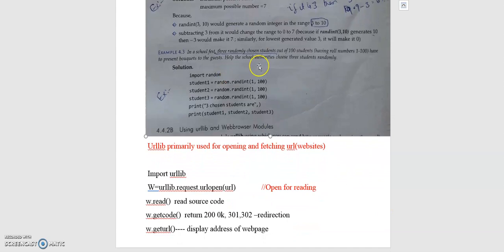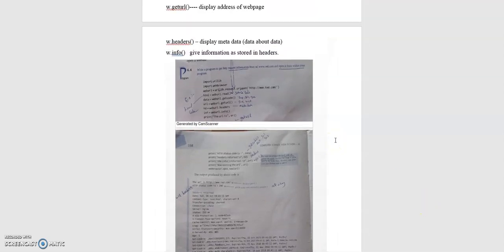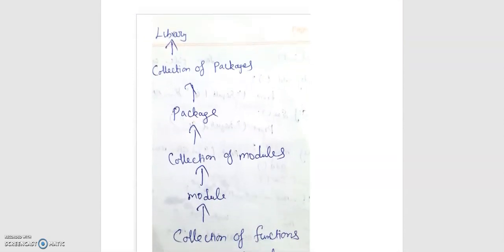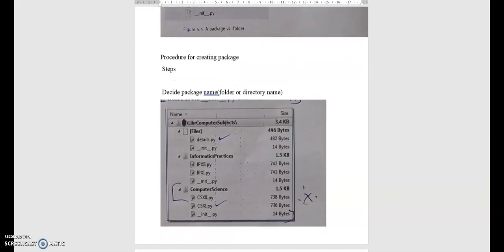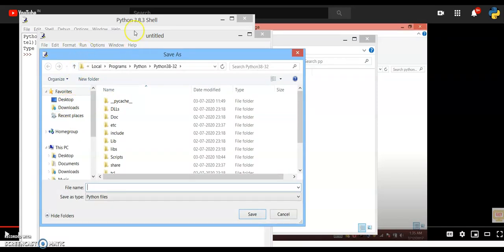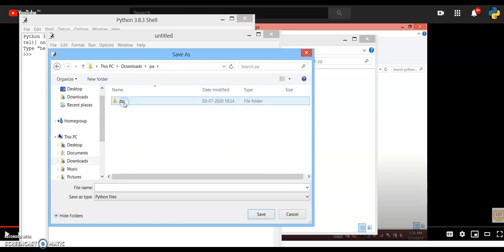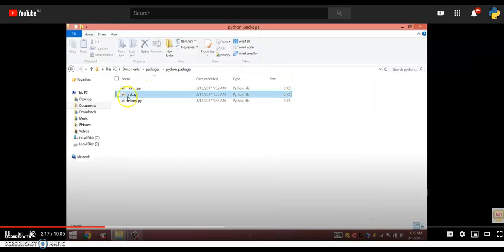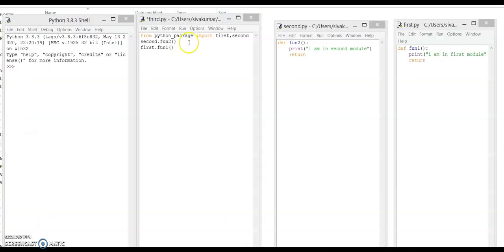chapter 4 python library part 8